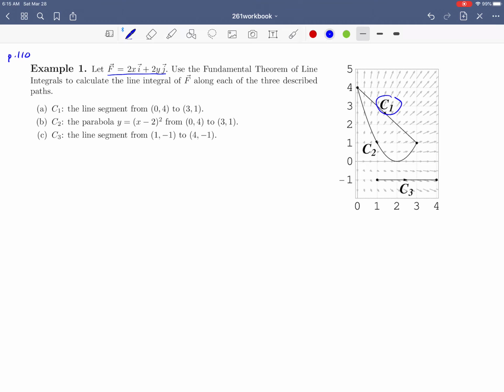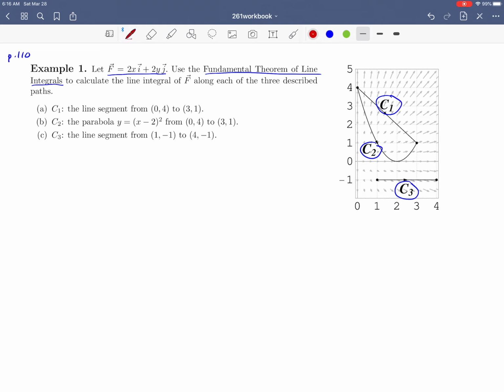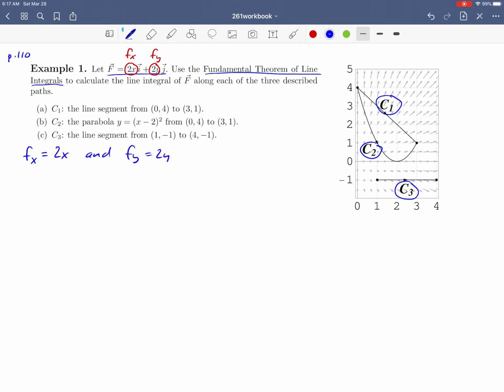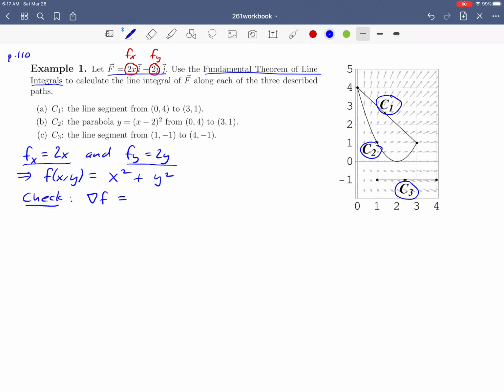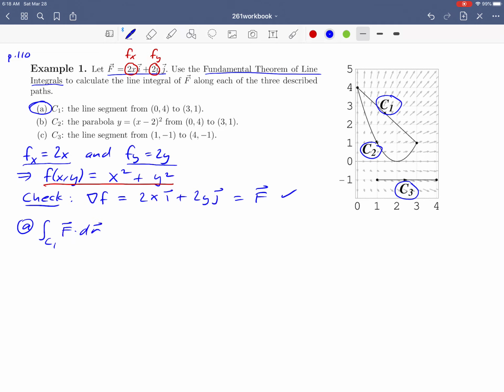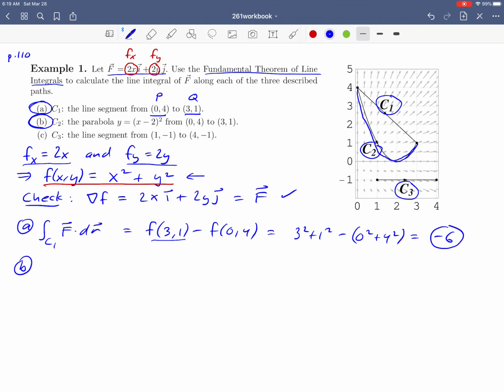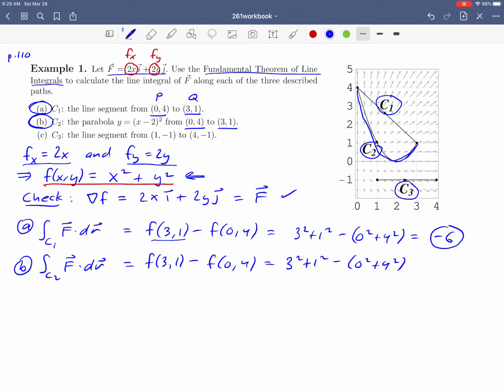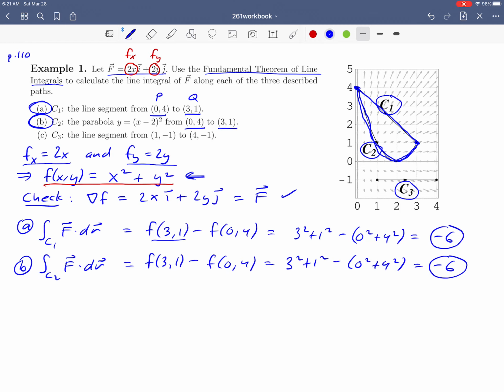Math 261 Section 18.3 Example 1